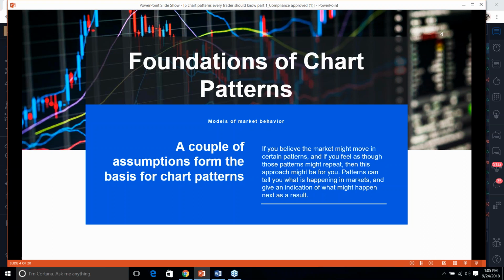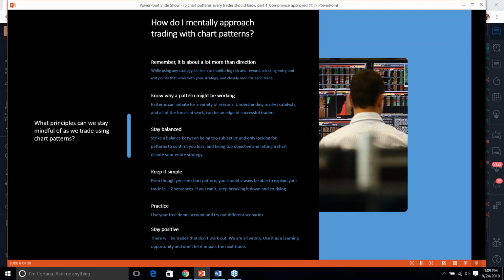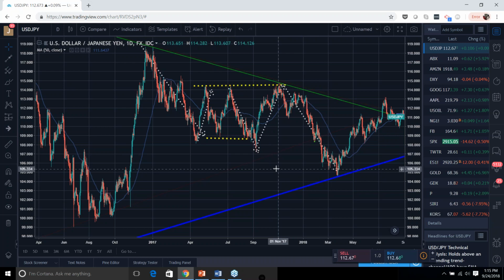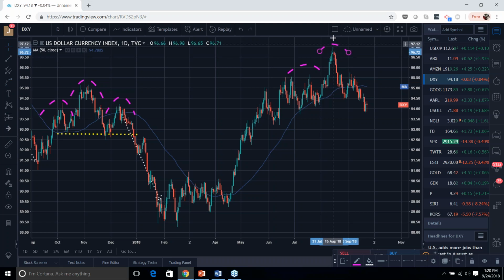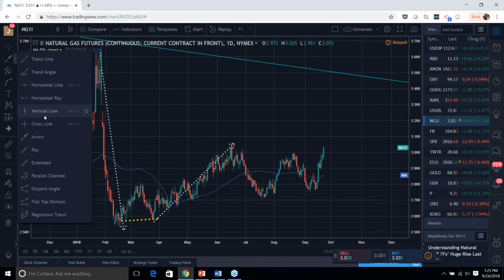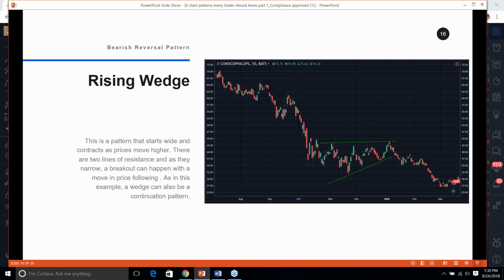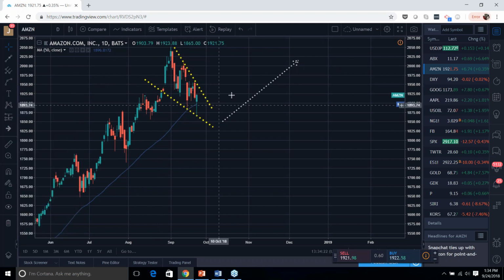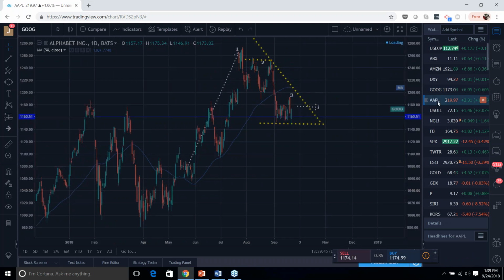6 Chart Patterns Every Trader Should Know Part 2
Free practice account Ever read an article by your favorite analyst and he refers to a “head and shoulders” or “double top”, and you don’t know what that is?
Independent Analyst Jason Pfaff will host this webinar, which is the second installment of our chart patterns series. During this session we will review common chart patterns experienced traders recognize and use to inform their trading strategies. Even if you are a more fundamental trader, understanding what others in the market are looking at and being able to speak the same language is critically important.
The focus of this session will be a look at a few several world examples of each pattern so traders can better identify them in real time.
After attending this webinar, you will be able to identify these patterns and decide whether or not you want to use them in your trading plan. Most importantly, the next time your favorite analyst refers to a “cup and handle” you will know exactly what that means!